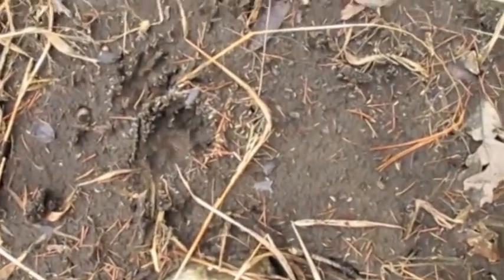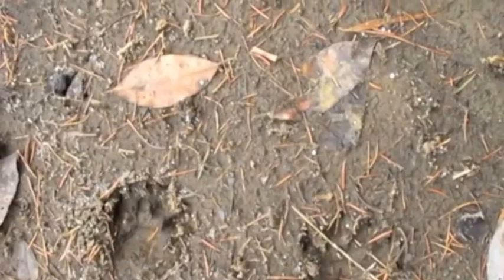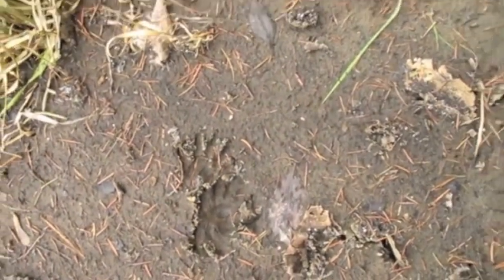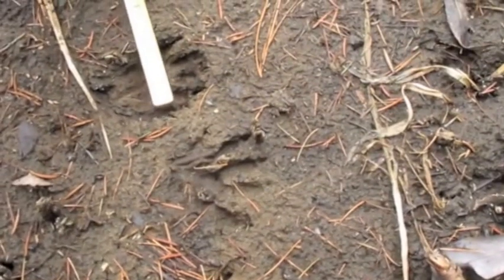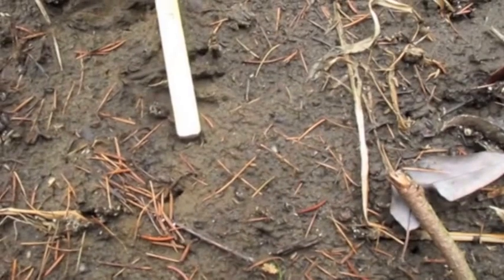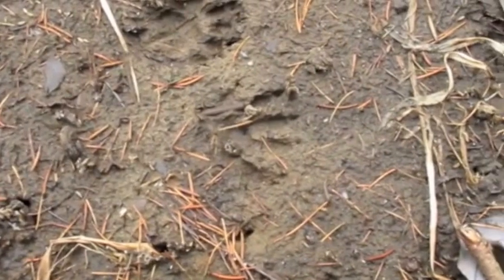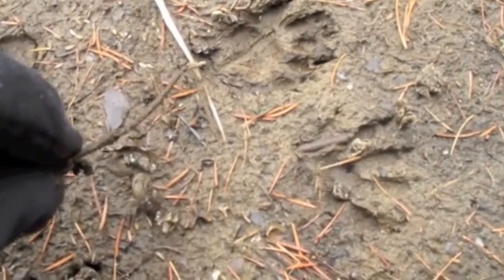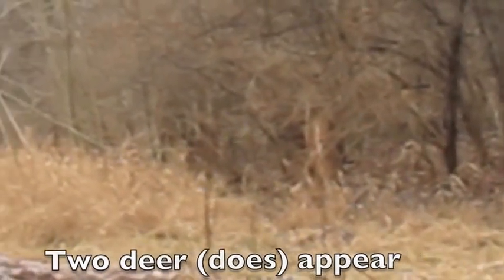A recommended vid, tracks, deer, next vids.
Recommended video (Rob's Bushcraft, "A bit of tracking and stalking"); raccoon tracks; two does; four questions for the next videos.